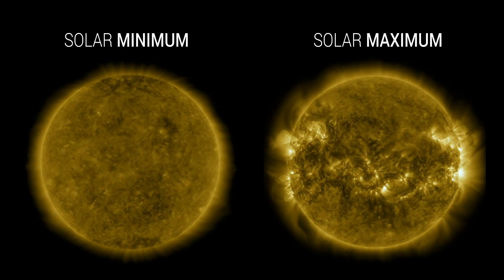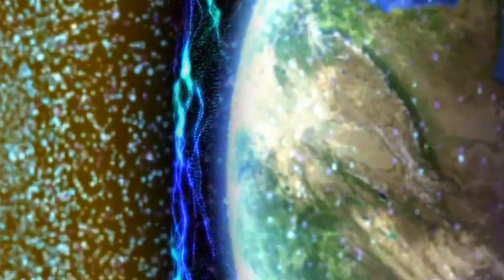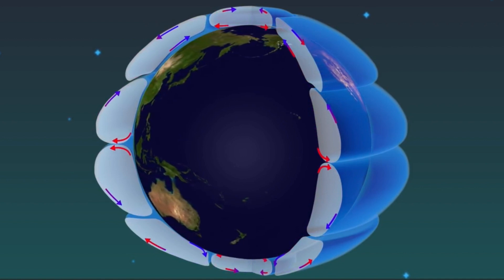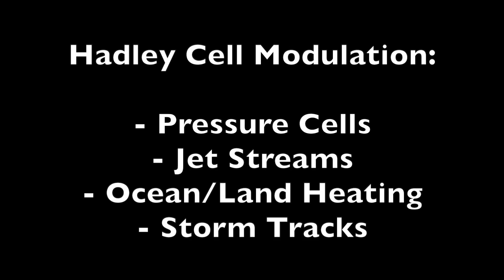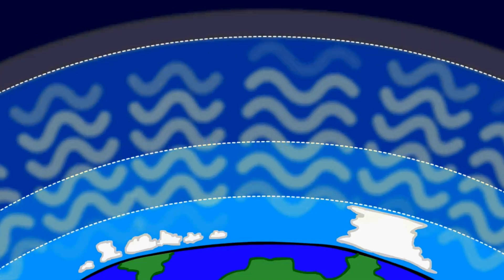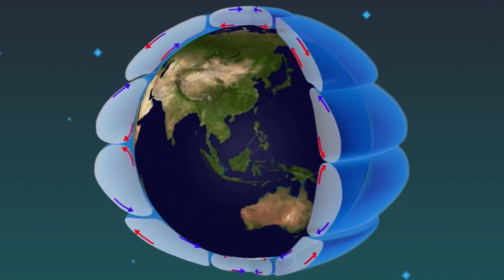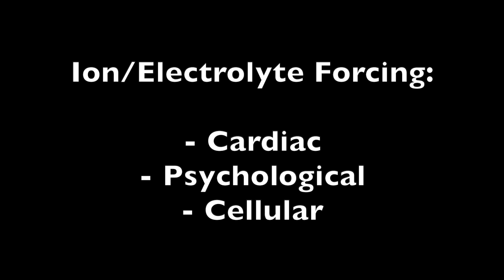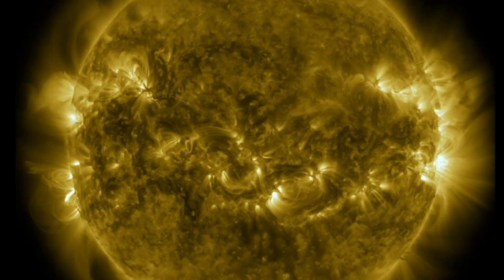Solar Energy Impacts Weather and Health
(300 pages, 500 citations; solar impact on weather, health and earthquakes)